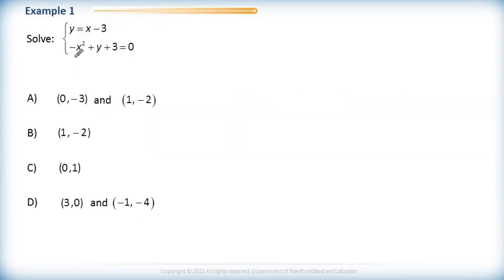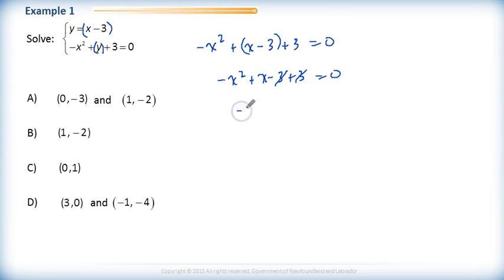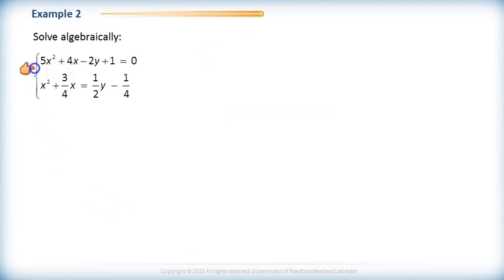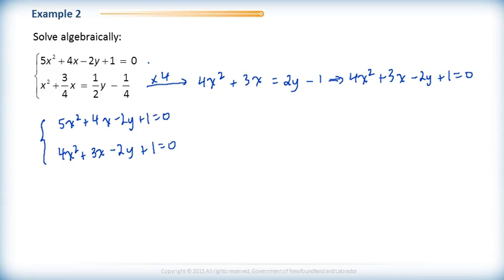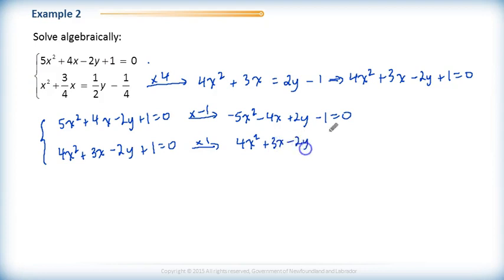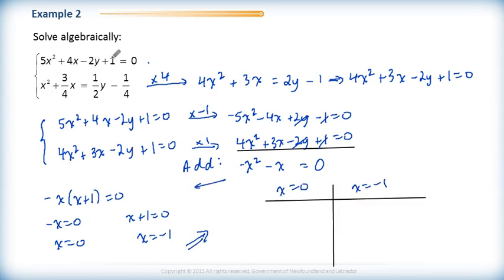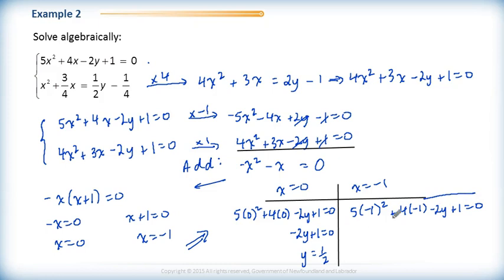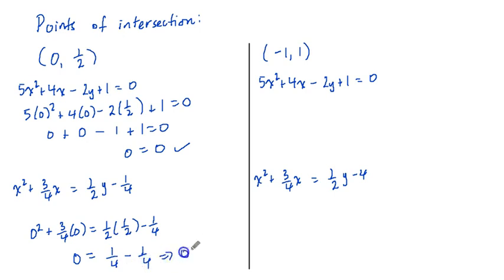Math 2200 - Ch.8 Sec.8.2 Solving Systems of Equations Algebraically 1ab - Review Questions